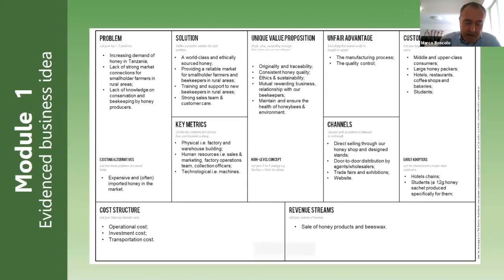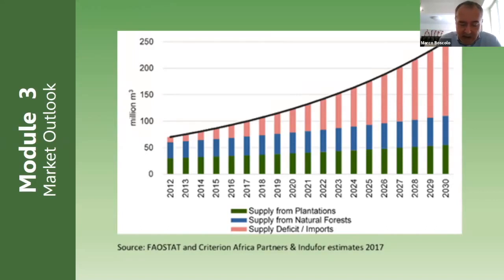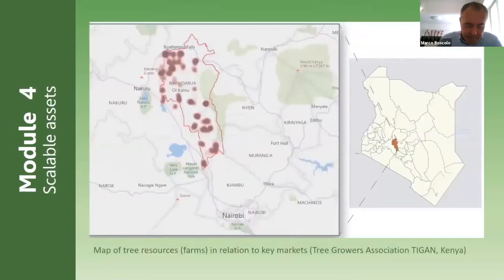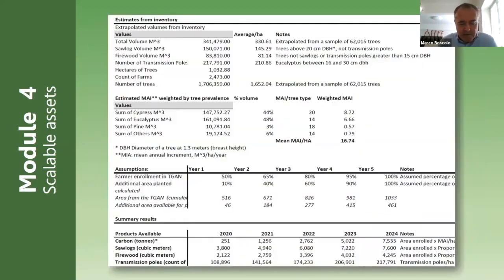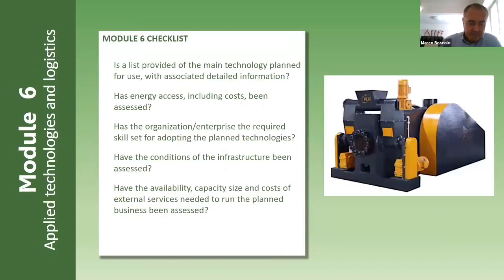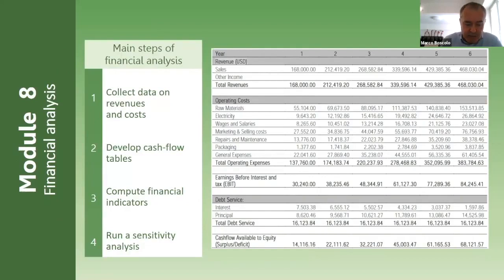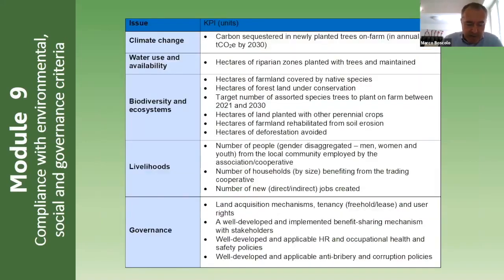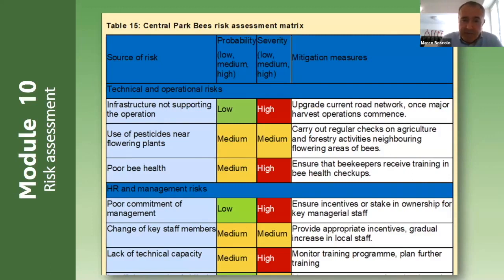10 steps to developing bankable business plans for sustainable forest-based enterprises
In this video Marco takes us through the 10 steps/ modules for developing a bankable business for forest based enterprises.